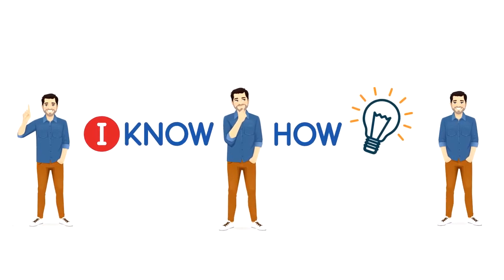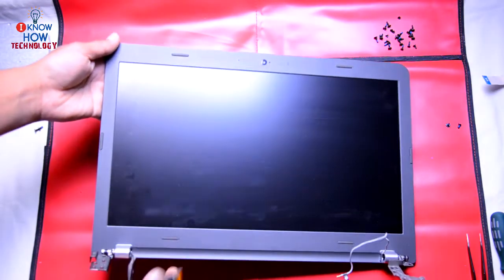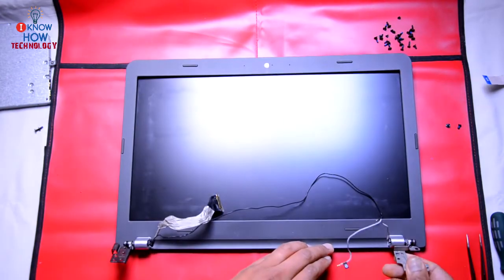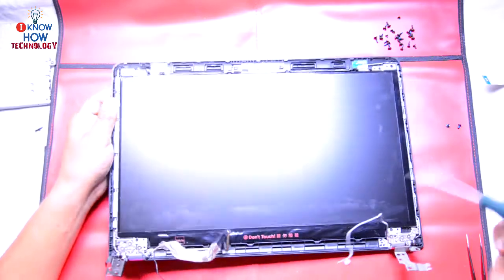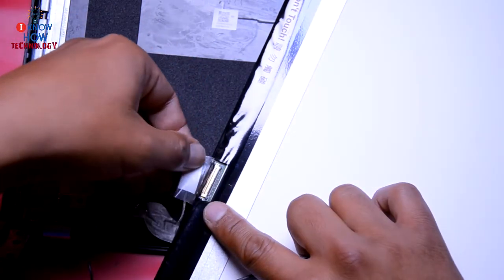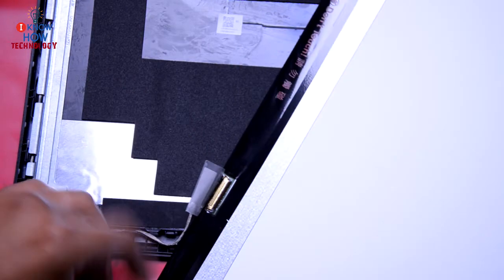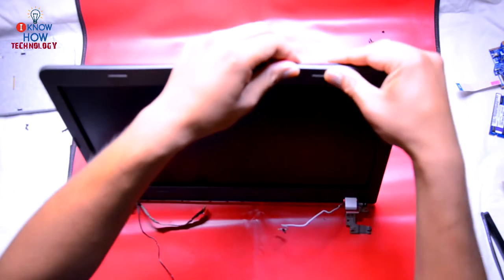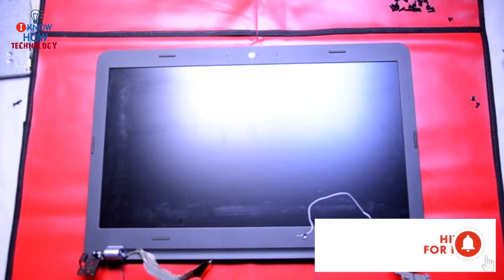Lenovo Thinkpad E560 E Series Laptop Faulty Screen Replacement Step by Step Tutorial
In this video, you will see how to replace a faulty screen of the Lenovo Thinkpad E560.
You can refer to this video for all Lenovo Thinkpad E Series Laptops
Particularly in this model, you have to detach the Screen from the Base of the laptop, for that you have to watch my previous video linked below.

You can easily replace a faulty screen, To Know how you have to watch the video till the end.

Finally, I have created a money pool. This money pool is for those YouTubers who watched my video and my video helped them to fix their devices. If you feel that my videos have saved a lot of your money. It is now your turn to say thank you by showing some generosity and opening your heart by donating few quids. I promise this money will be used to bring more quality content and more useful money-saving videos for you. Any amount will be welcomed as this is from you and for you.

Would You Like to Learn How to Repair Laptops? Want to earn money repairing laptops for a profitable business? then